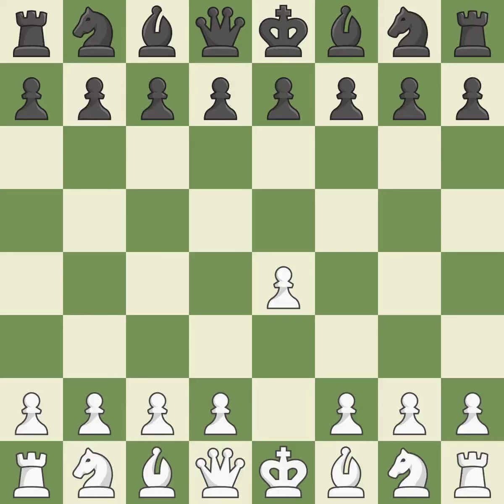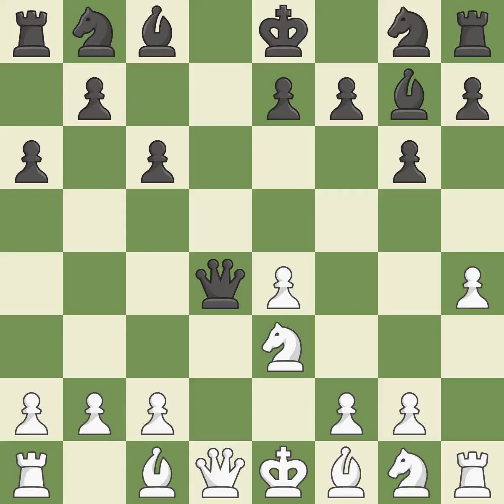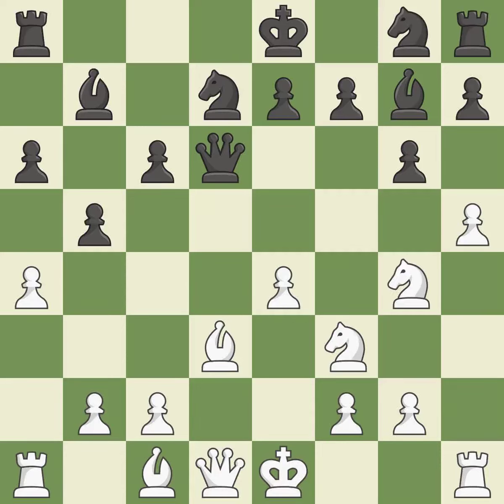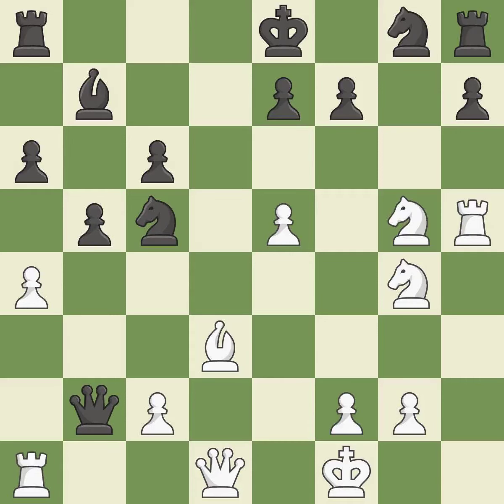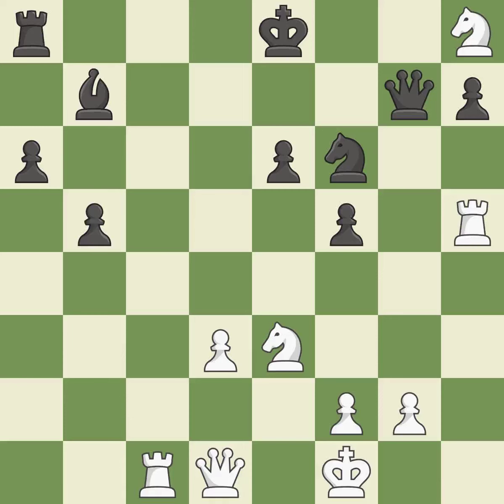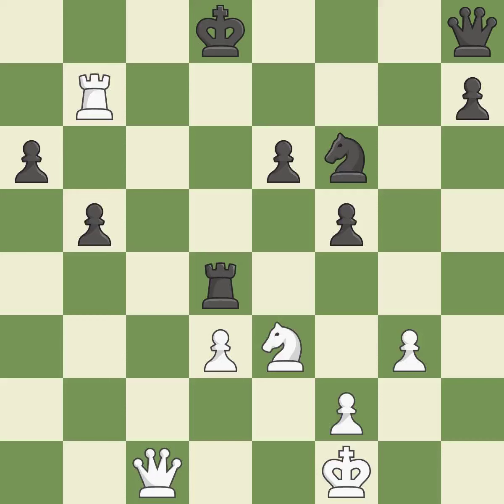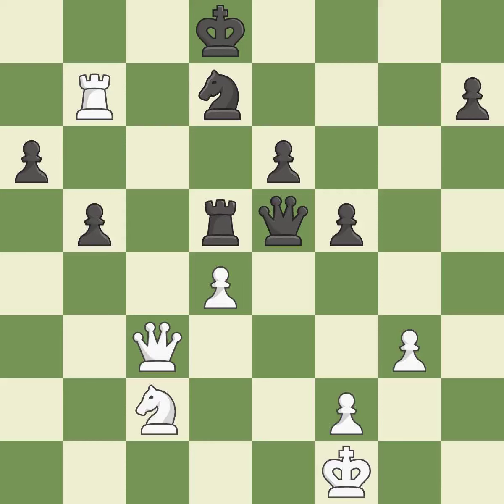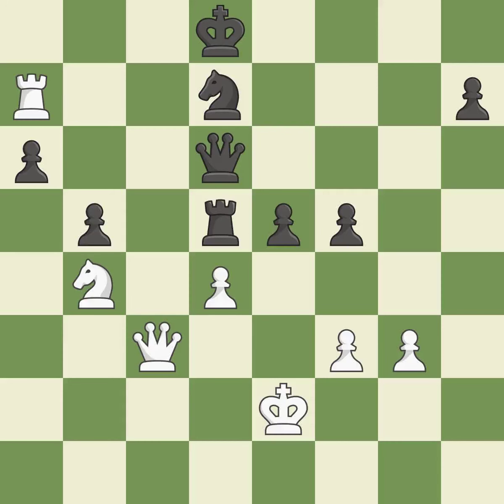White Naiditsch, Arkadij, Black Tseshkovsky, Vitaly,Modern Defense: Standard Line, Event Aeroflot O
Modern Defense: Standard Line, Event Aeroflot Open, Site Moscow RUS, Date 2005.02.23, Round 9, White Naiditsch, Arkadij, Black Tseshkovsky, Vitaly, Result 1-0, WhiteElo 2623, BlackElo 2581, ECO B06, EventDate 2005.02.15